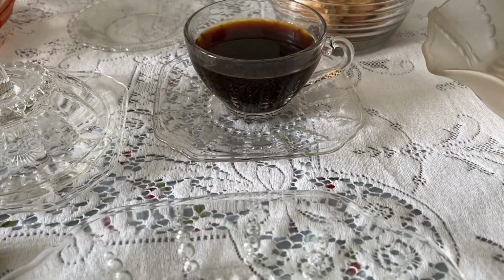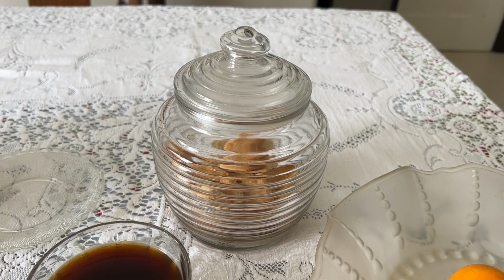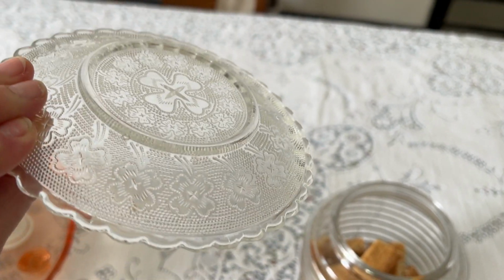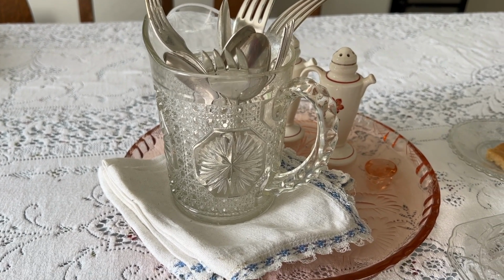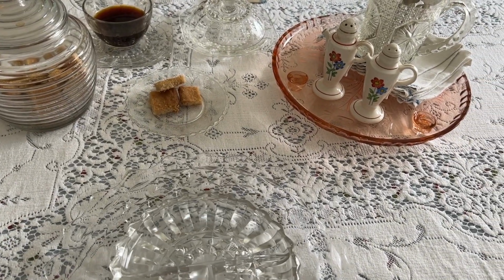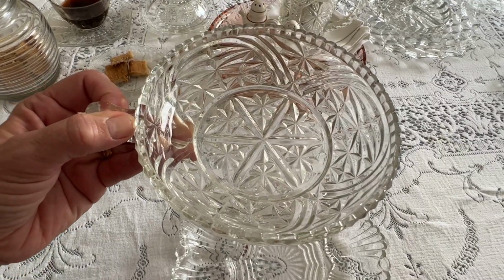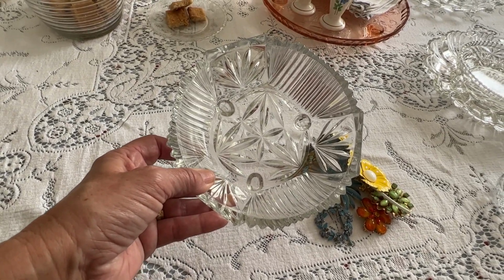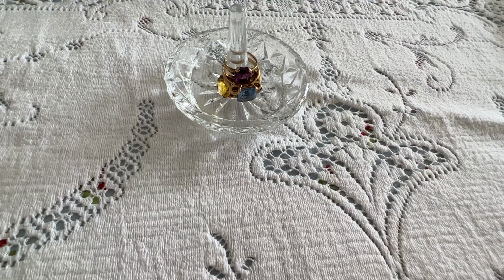Lots of Shiny Vintage Dishes ✨BRING BACK CLEAR GLASS IN 2022 COLLAB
Look and learn all about clear glass by watching this amazing, one of a kind playlist! Hosted by our ✨very good friends✨:

snail mail: Dotlikesred
                   415 Capitol Street